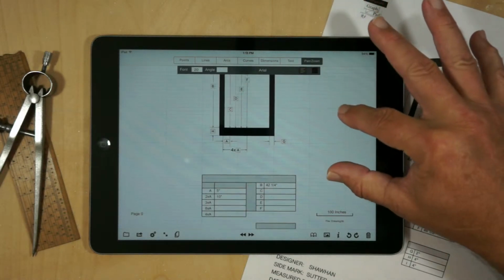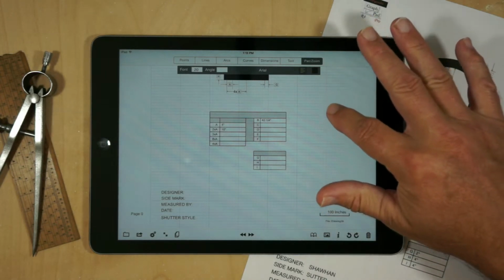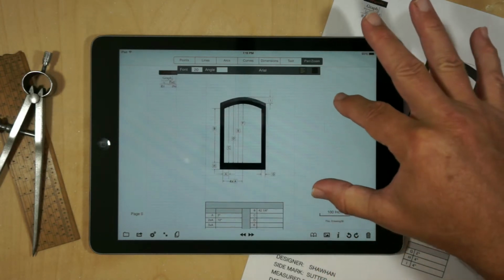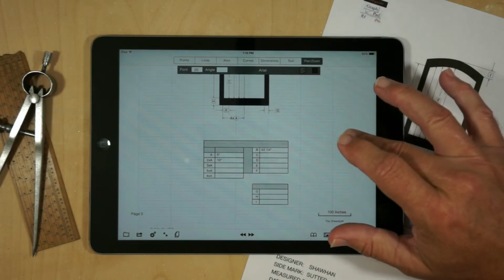LarrysCustomApp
GraphPad Pro - Demo of a simple custom configuration for Hangman Installations.